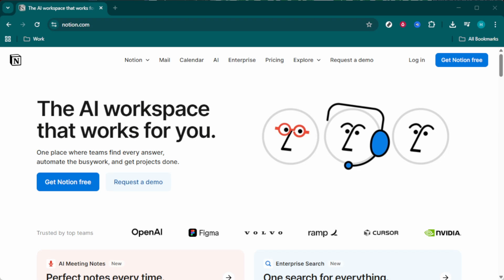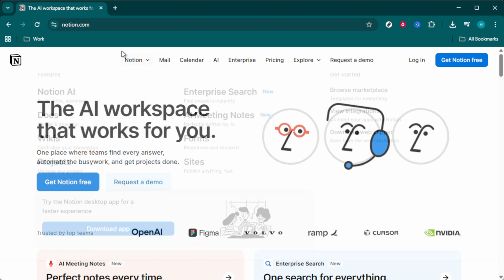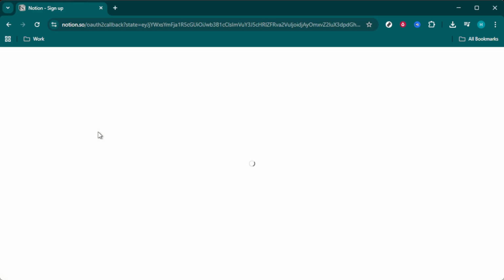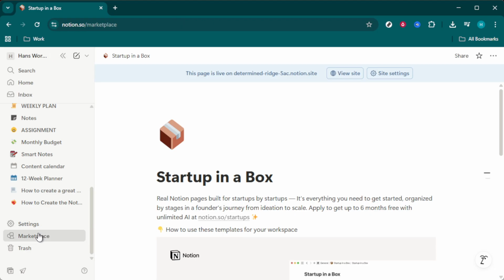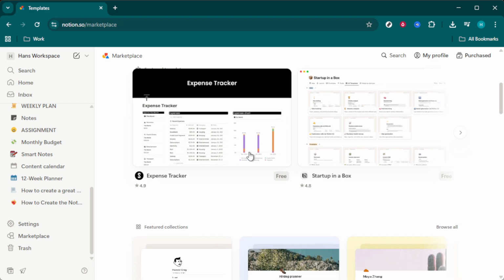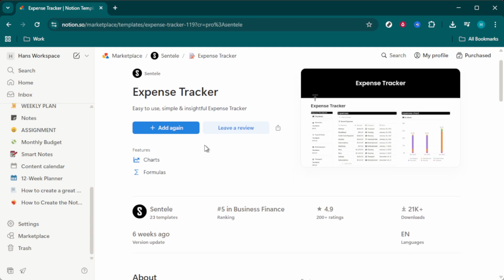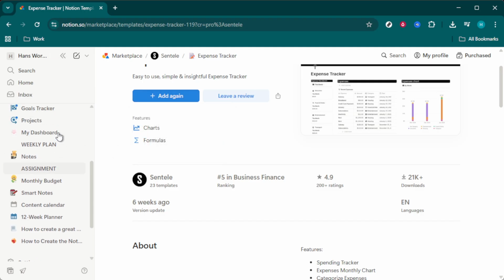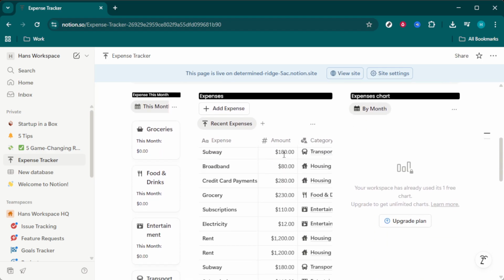How To Import a Notion Template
Learn how to import a Notion template quickly and easily! 📥 Whether you’re new to Notion or just want to get started with a ready-made template, this step-by-step guide will show you how to import any template into your Notion workspace in minutes.

In this video, you’ll discover:

How to import templates from links or shared pages

How to customize imported templates to fit your workflow

Tips for organizing your Notion workspace efficiently

Tricks to make imported templates functional and visually appealing

Perfect for students, creators, and productivity enthusiasts who want to save time and get organized with Notion.